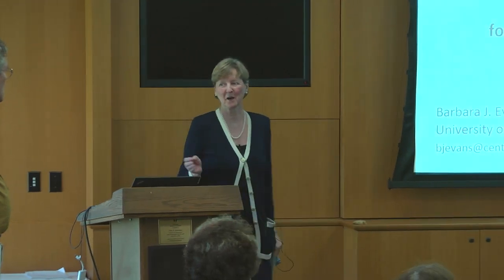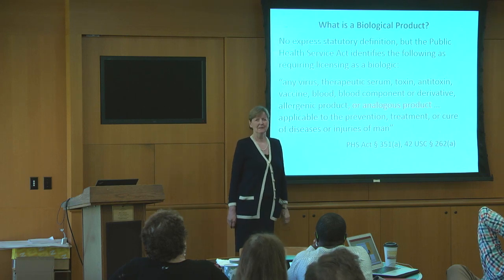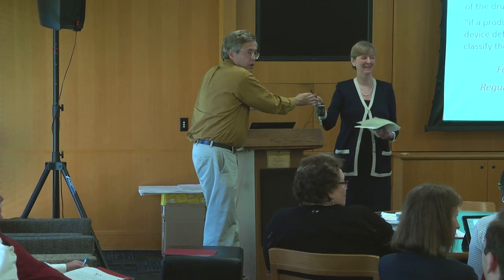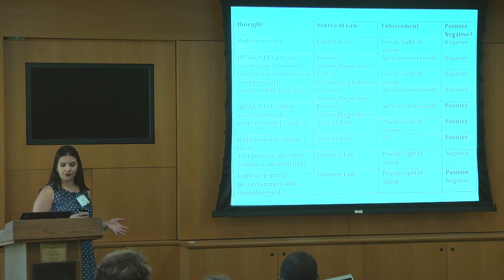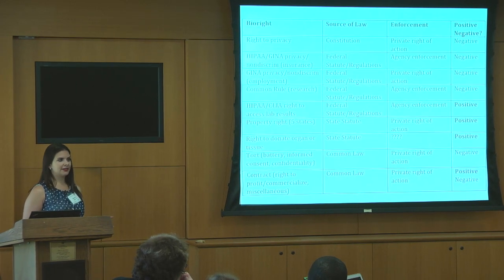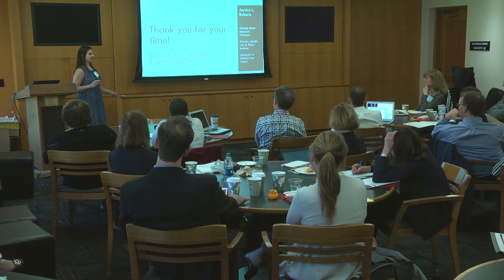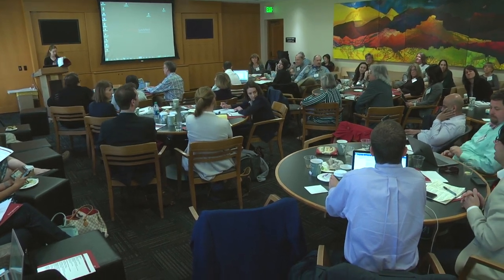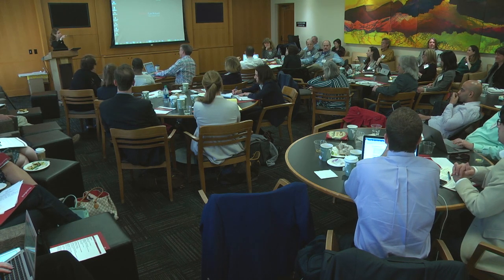Bio LawLaPaLooza 2017 | Genomics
The Journal of Law and the Biosciences and the Stanford Center for Law and the Biosciences hosted the first annual Bio LawLapalooza Conference at Stanford Law School on April 20 and 21. This event provided a forum for people interested in Law and the Biosciences to gather, talk, and share insights, following the precedent of Patent Con, among other conferences.

Barbara Evans, University of Houston Bruce R. Conklin, UCSF - Regulatory Alternatives for Human Genome Surgery

Jessica Roberts - Biorights

Natalie Ram, University of Baltimore - Algorithmic Injustice

Yaniv Heled, Georgia State University, and Liza Vertinsky, (co-author, not present), Emory University - Genetic Paparazzi

Dov Fox, University of San Diego - Subversive Science